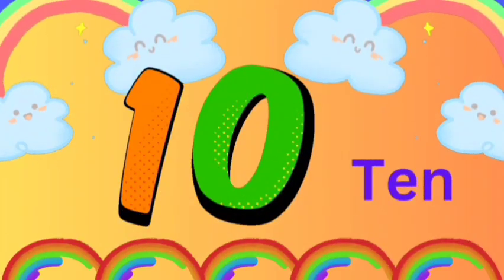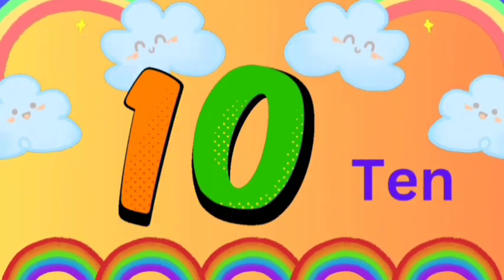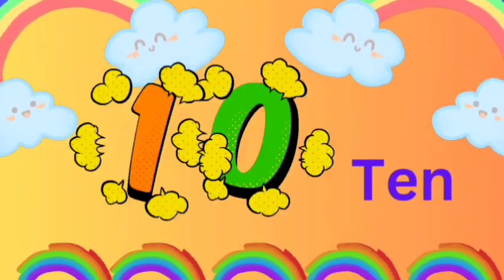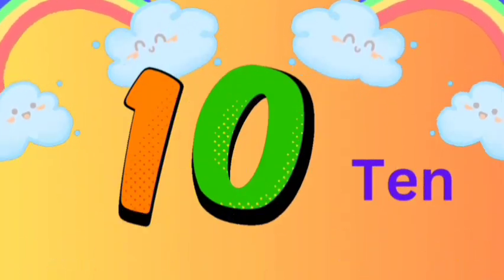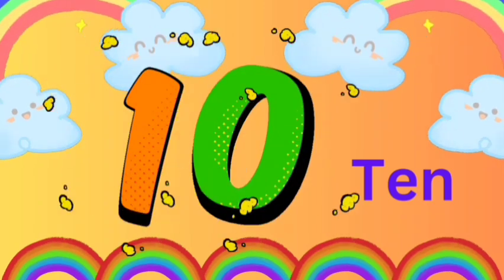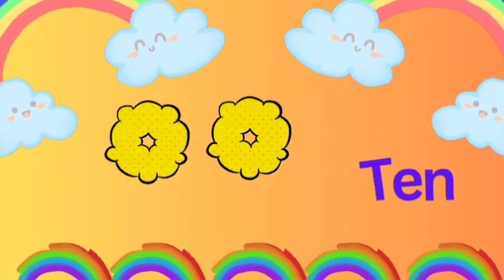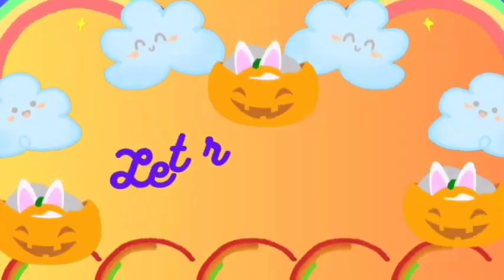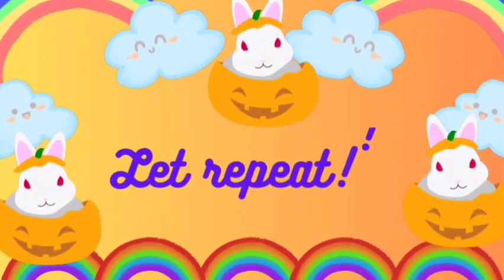Study class - Learn to count from 1 to 10 | 123 numbers names | 1234 counting for kids | New version